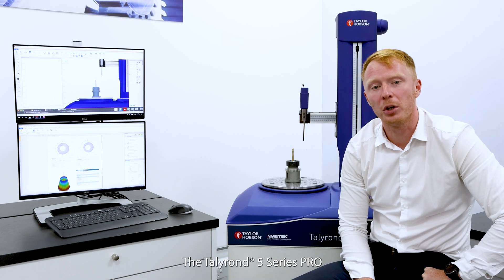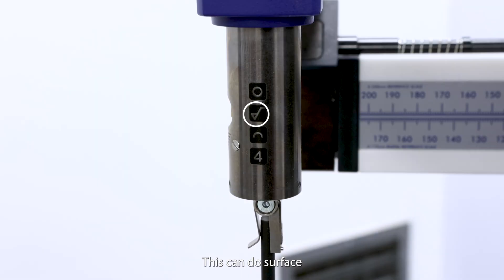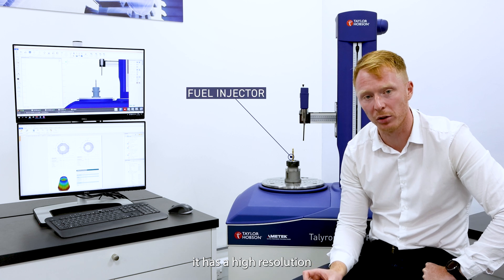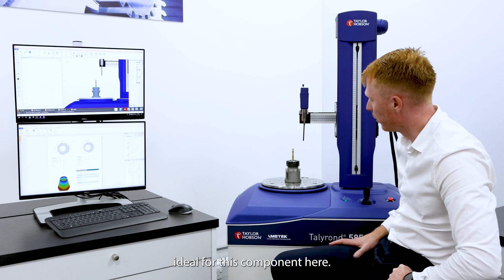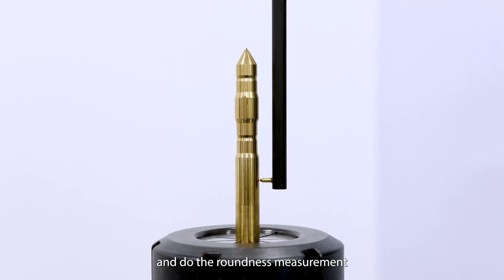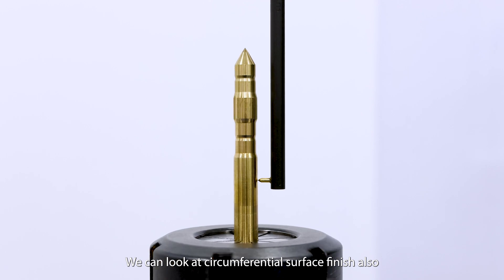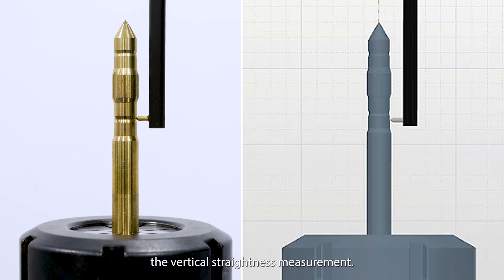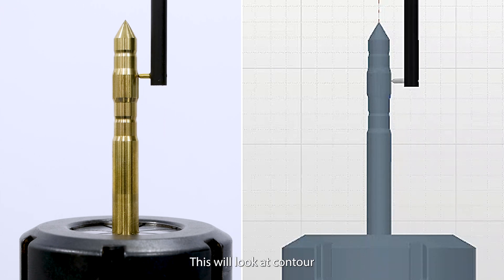#2 Roundness, Contour and Surface finish with a single gauge | Talyrond® 500 PRO FAQ Series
For conventional measurement systems, you can only conduct one measurement on one gauge. With Talyrond® 500H PRO roundness measurement tester, you can run multiple measurements on a single gauge. Watch the video to see how you can do it!

►Applications

• Ball screw - full length of the contact point of the ball screw or lead screw
• Camshafts - comparison to a DXF or lift data.
• Bearing races - harmonic analysis
• Turbochargers - low noise platform combined with the precision air bearing guarantee integrity of results
• Roller bearings - roughness, form, roundness, and part alignment
• Fluid dynamic bearings - roundness, topography, and roughness

❓ Have a question - Submit your question here! our experts respond asp